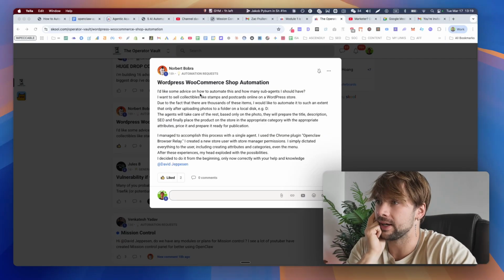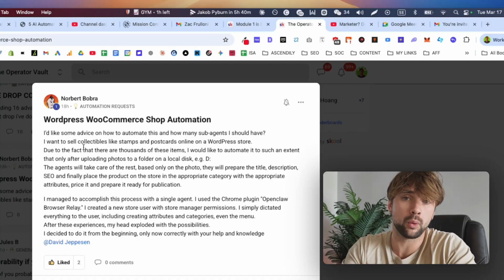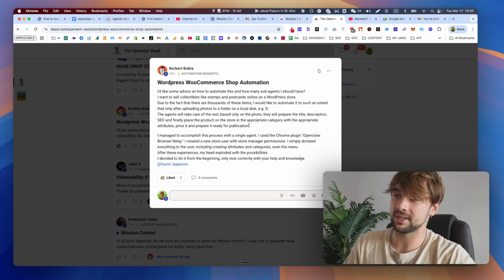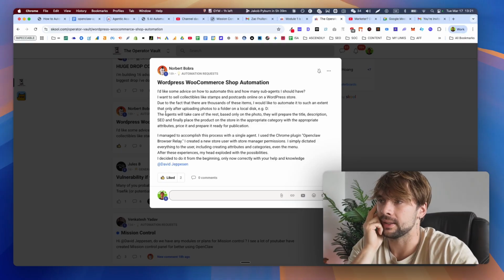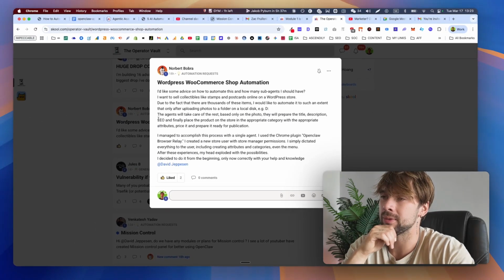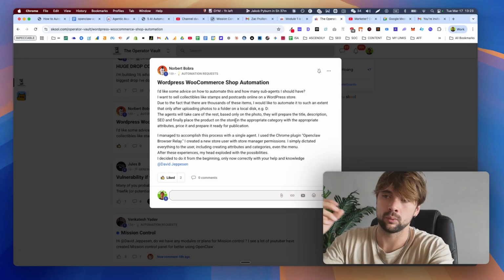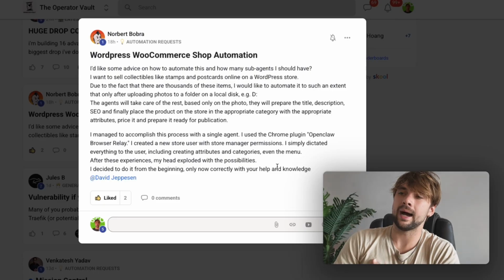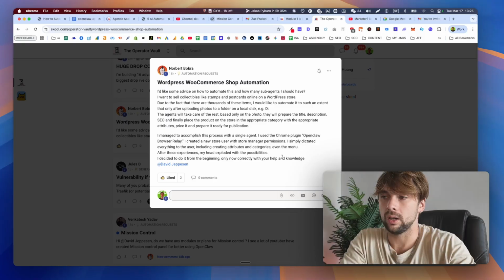how to automate ecommerce with openclaw and claude code (community)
Community question from Norbert about automating a WooCommerce store for selling collectibles. I walk through the full workflow: upload product photos to a folder, AI analyzes the image, generates title/description/SEO, and pushes the listing live through the WordPress API. Plus why you should skip browser relay and go API-first.